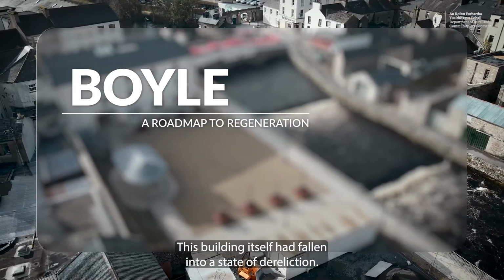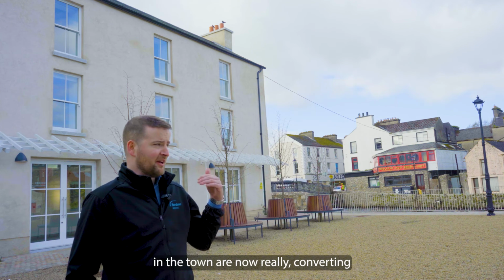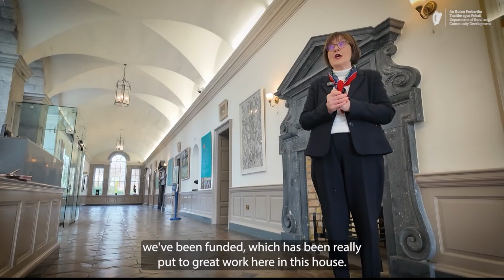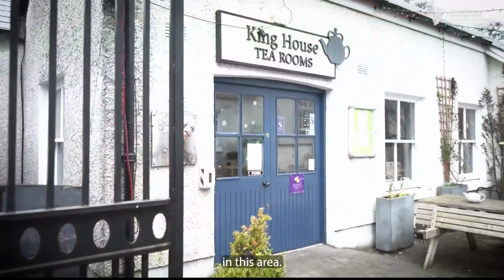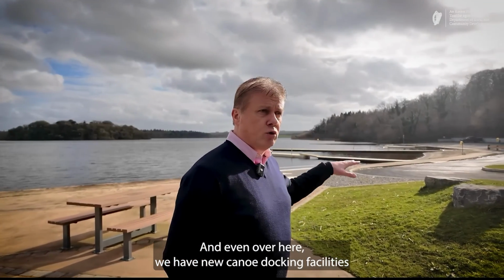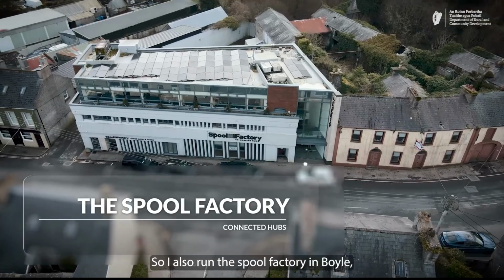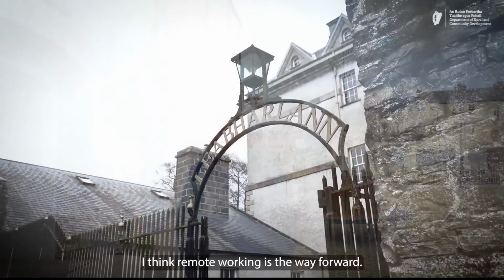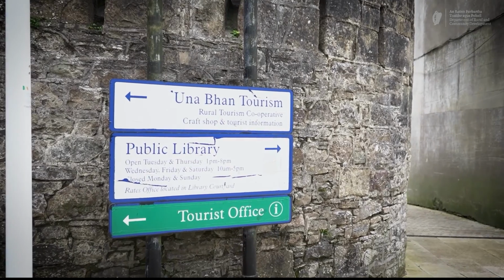Boyle - A Roadmap to Regeneration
“The regeneration gives us all a lift…”

Rural Communities across Ireland are being revitalised thanks to government investment.

This can be seen in Boyle, Co. Roscommon, where a range of Department funding initiatives are transforming the town centre, making it a more attractive place to live, work, visit and do business.